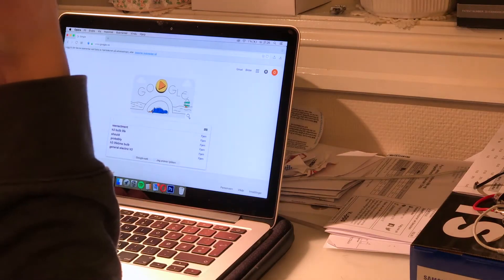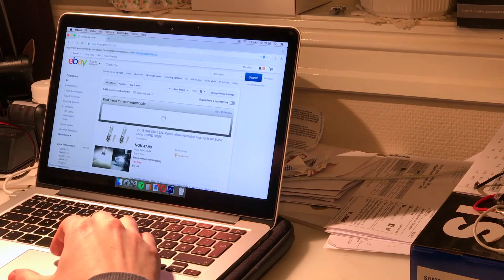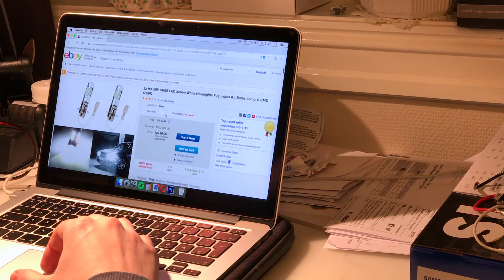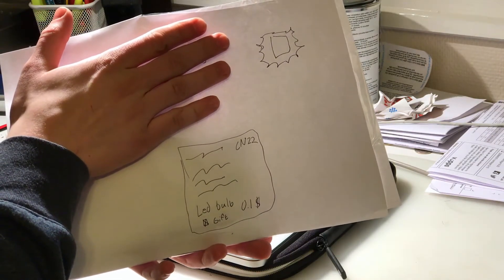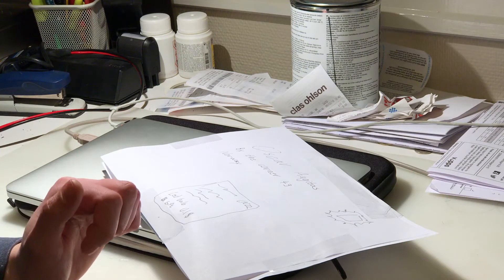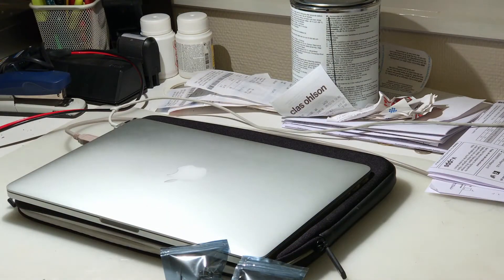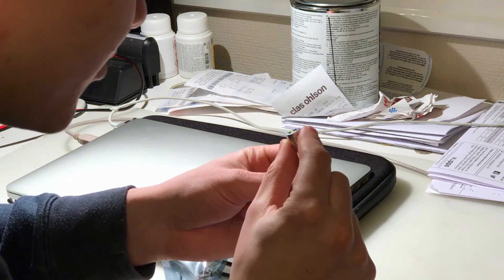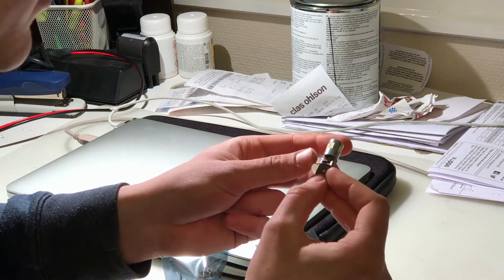8$ H3 60watt LED Ebay Bulbs VS 100$ 20watt Premium LED Bulbs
Higher watt means more light right? So why is it so much cheaper when its supposed to be 3x as bright! I will test and show you!